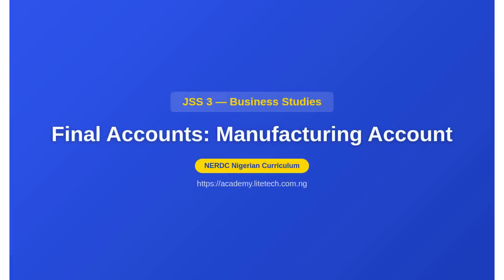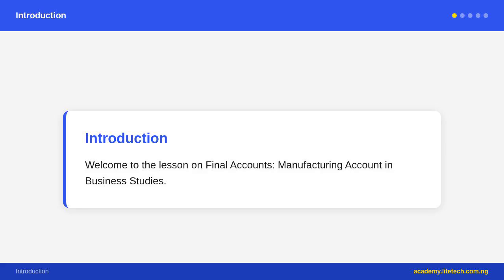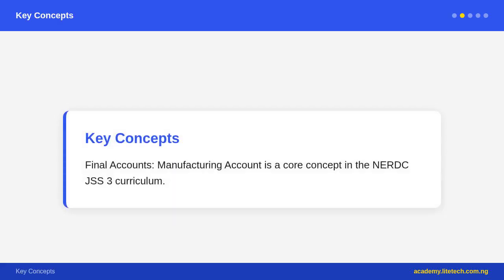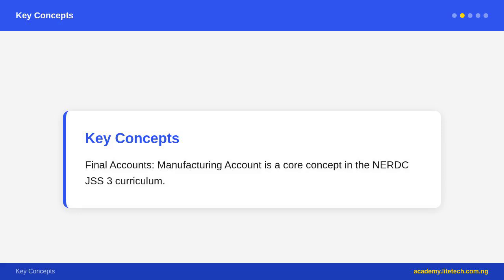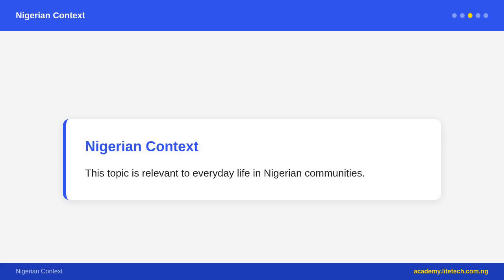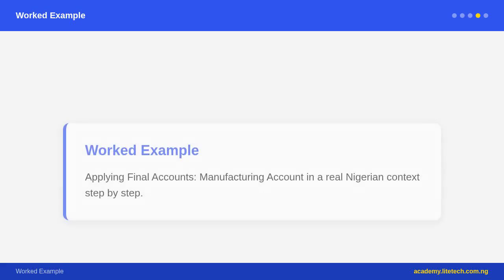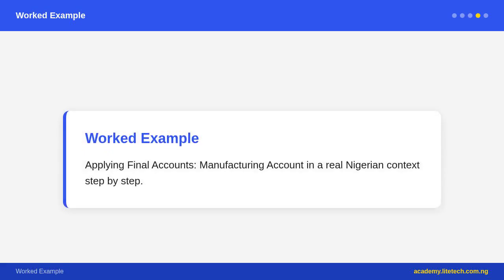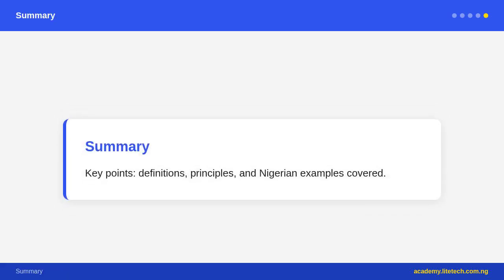JSS 3 Business Studies - Final Accounts: Manufacturing Account | Nigerian Curriculum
📚 JSS 3 Business Studies — Final Accounts: Manufacturing Account

This lesson covers "Final Accounts: Manufacturing Account" from the NERDC-approved Business Studies curriculum for JSS 3 Nigerian secondary school students.

📘 Subject: Business Studies | Class: JSS 3